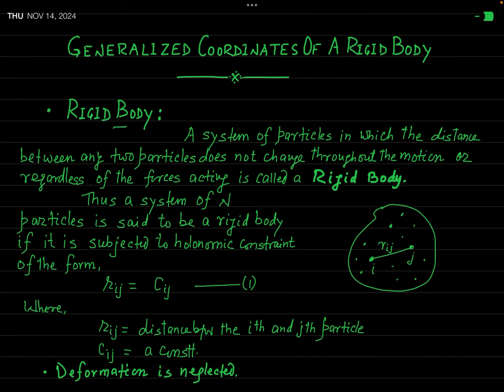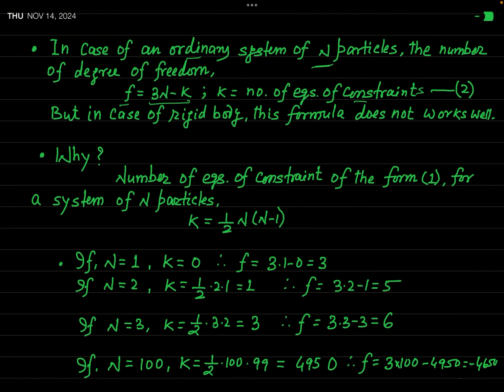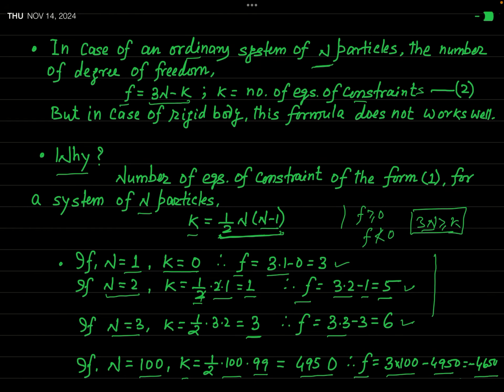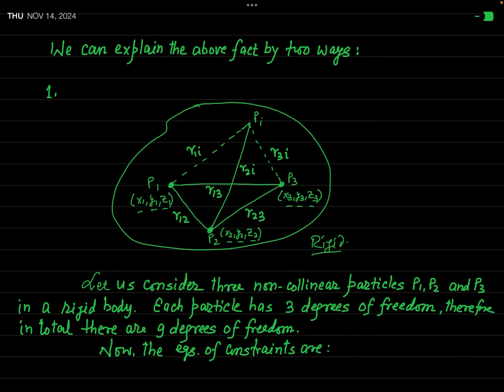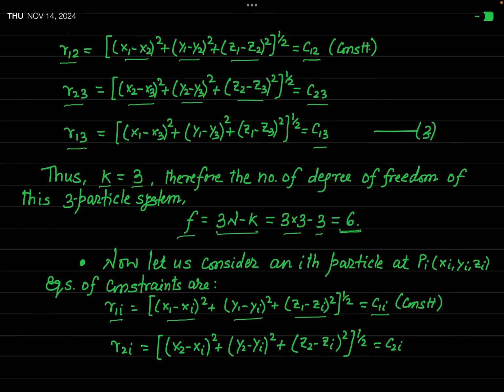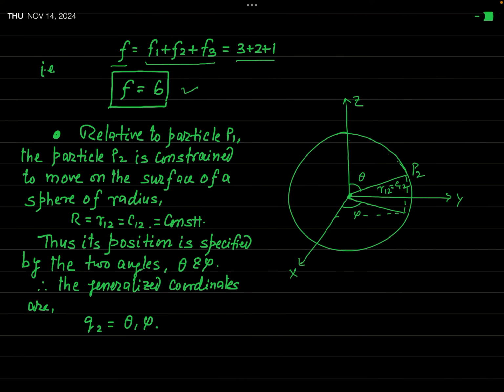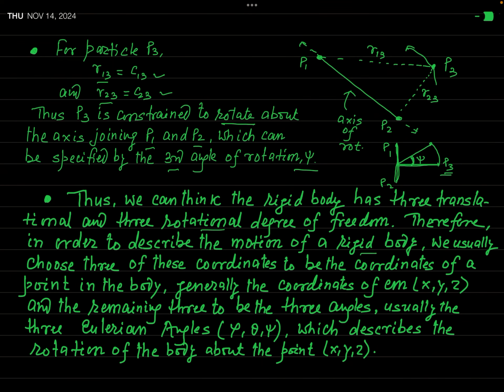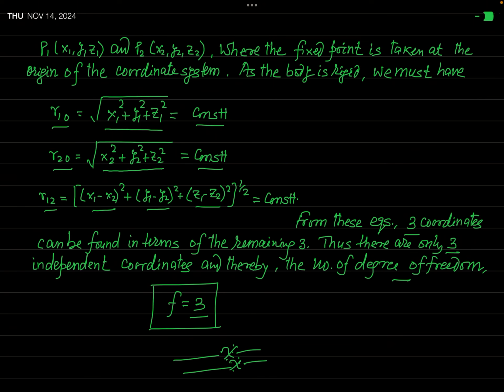Classical Mechanics - Rigid Body Mechanics : Degree of Freedom and Generalized Coordinates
This is the first video on Mechanics of a Rigid Body. Concepts of the generalized coordinates and the degree of freedom of a rigid body have been discussed here. A system of particles in which the distance between any two particles remains fixed throughout the motion. The rigid body has six degrees of freedom and therefore we need six generalized coordinates or independent variables to describe the motion of a rigid body. This fact has been explained in detail by two methods. Another feature of this video is the explanation of finding the degree of freedom of a rigid body when it’s fixed at a point.